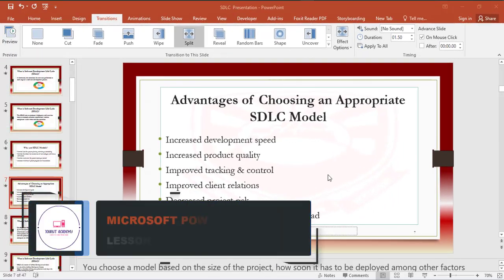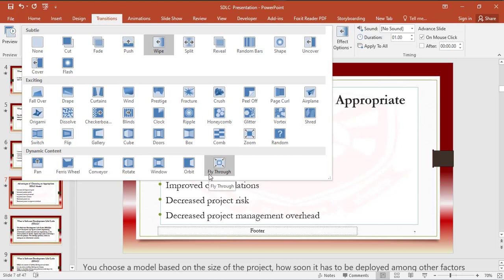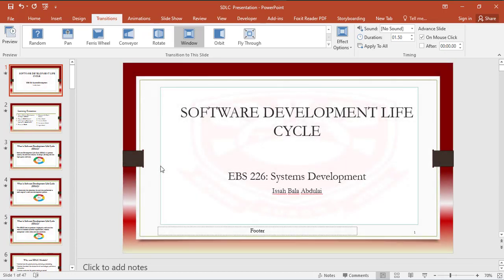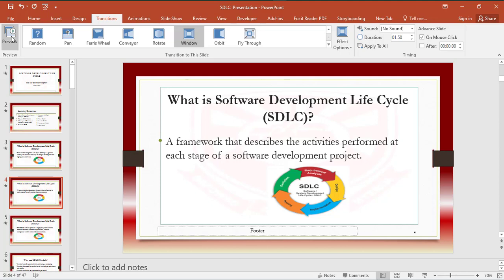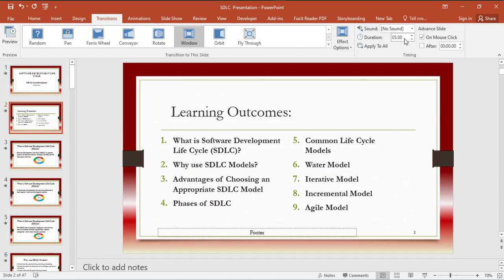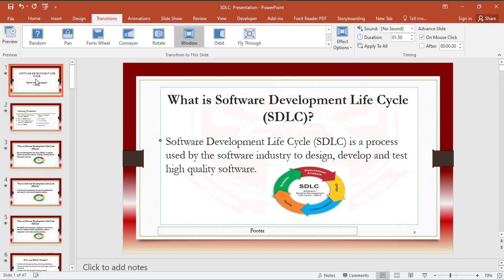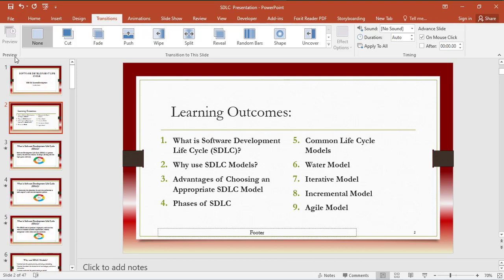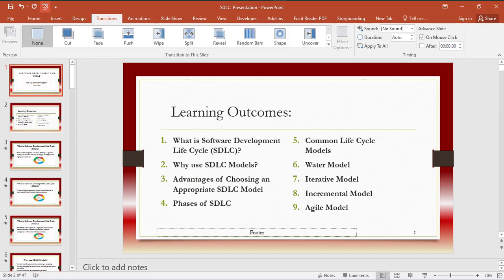POWERPOINT LESSON 6 | ADDING TRANSITIONS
In this video, you will learn how to insert transitions to slides in Microsoft powerpoint